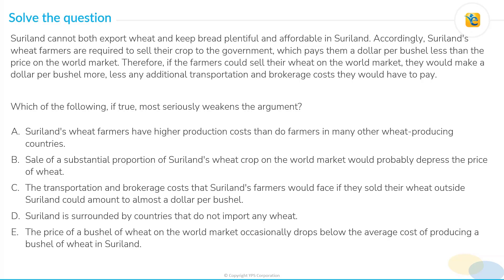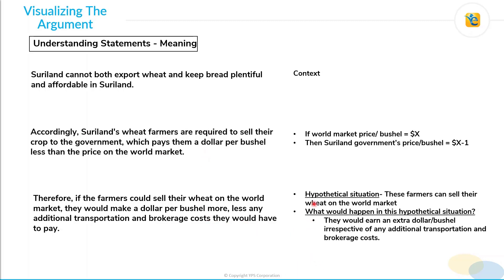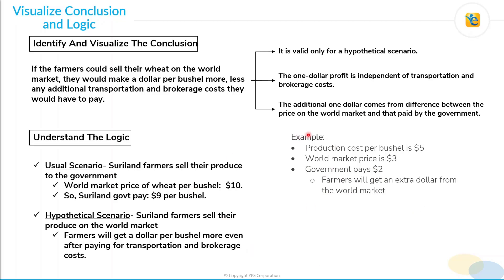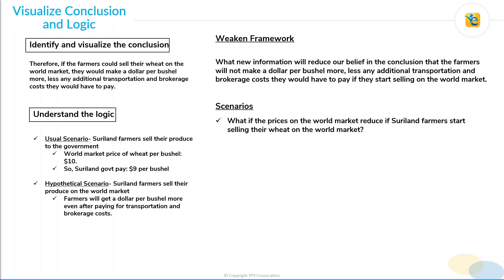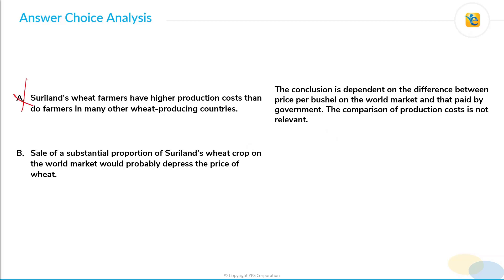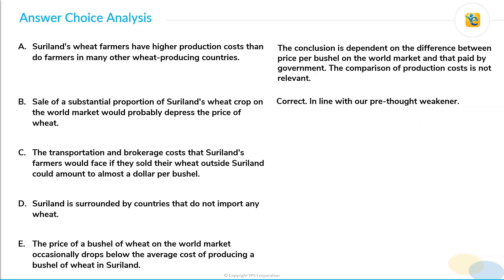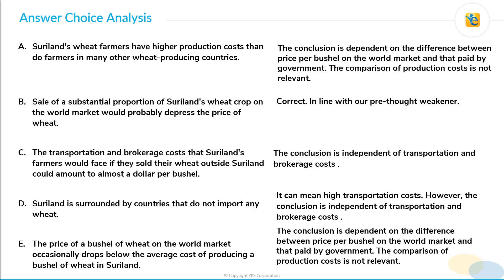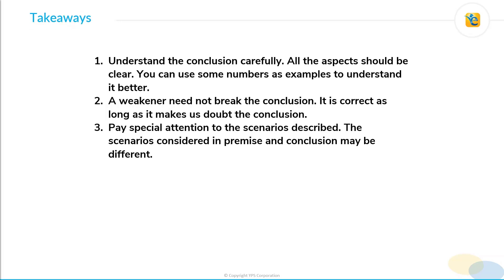"Suriland" GMAT Official Guide Solution - Learn the fundamental aspects of Weakeners - CR question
"Suriland" GMAT Official Guide question - While many students find this question simple and easy, there is a consideration that confuses some students. Moreover, this question has been said to be incorrect (though it is not) by some GMAT tutors. Detailed solution

Here is what you will learn from this video:
👉 How a conclusion is based on a hypothetical situation?
👉 How a correct answer choice does not break the conclusion?

Jump to the relevant section with the help of the below timestamp:

00:00 - Passage/ Argument
04:38 - Pre-thinking
07:01 - Choice A
07:35 - Choice B
07:55 - FAQ for choice B
10:35 - Choice C
11:10 - Choice D
11:39 - Choice E
12:37 - Choice B vs Choice E

Are you planning to take the GMAT❓ Start your GMATPreparation​​ with the most reviewed online GMAT prep company on the GMAT Club. We have more than 2200+ reviews.